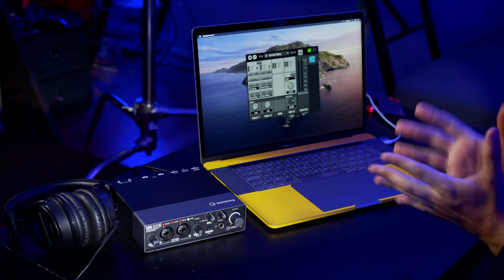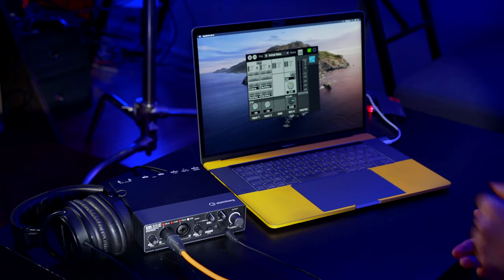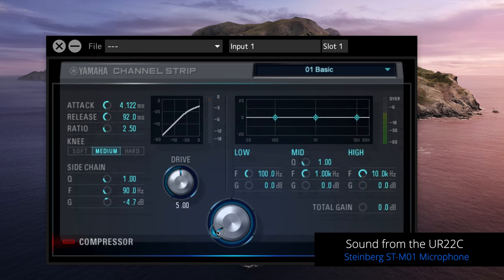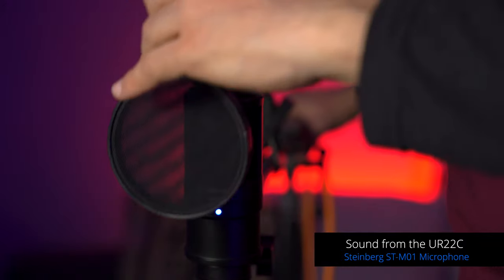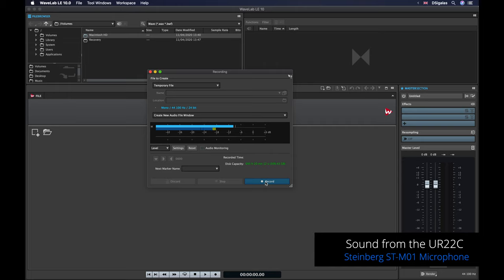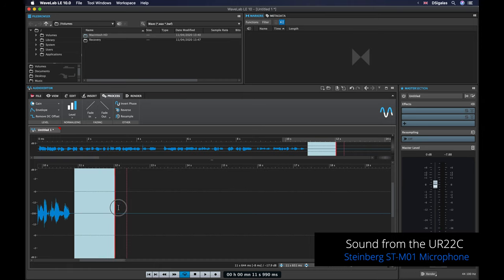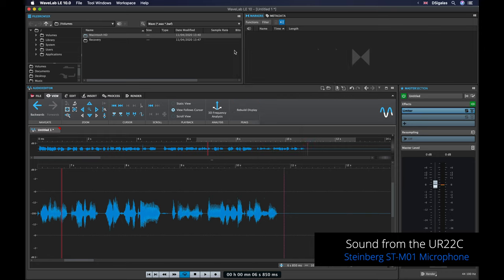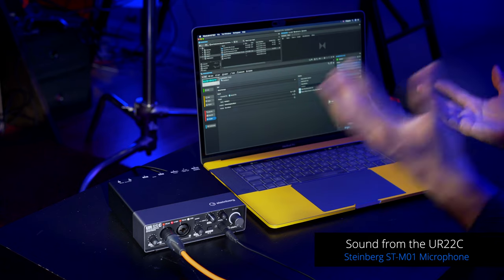How To Create Podcasts with Your Computer | URC USB 3.0 Audio Interfaces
With Cubase and the UR22C audio interface, recording podcasts and mixing and mastering at home is simple. In this video, Dom Sigalas shows how the equipment in the UR22C recording pack - which includes the audio interface, Steinberg ST-M01 condenser microphone and ST-H01 headphones, plus Cubase AI, WaveLab LE and Cubasis LE software - can be set up with your Apple Macintosh or Windows PC computer. The UR22C has two high quality microphone preamps, plus phantom power for the condenser mic. You can set your levels using the dsp mix effect app mixer, make sure you have enough headroom; you can activate a low-cut filter and add DSP voice effects in the channel strip, morphing between EQ and compression settings for a high quality sound. The FX Record button lets you record the effects into the DAW software. Dom also looks at how to use a pop filter, then the recording and how to edit podcasts and share them.